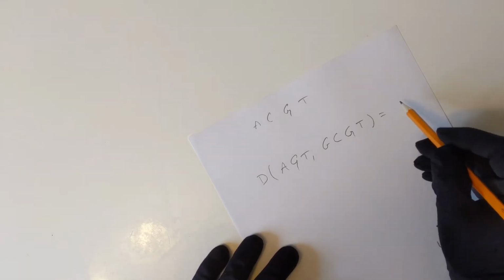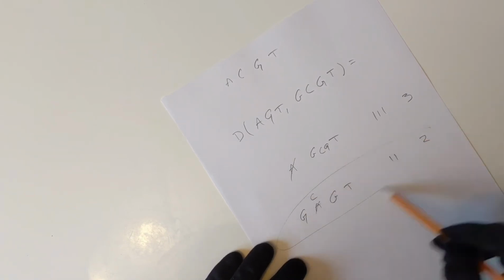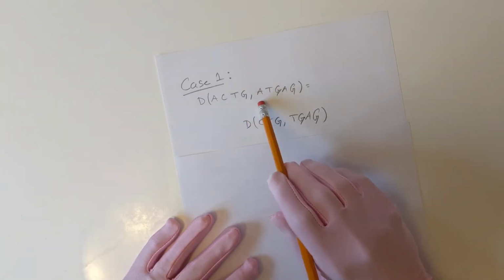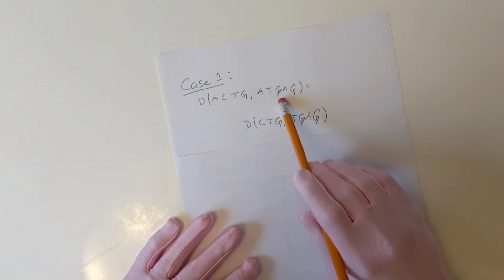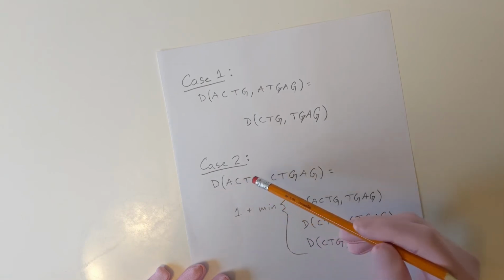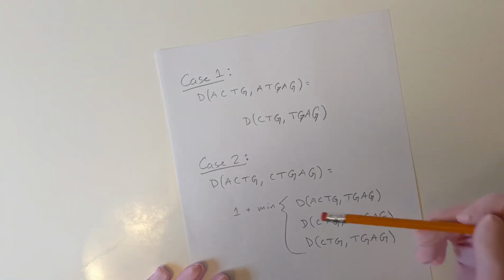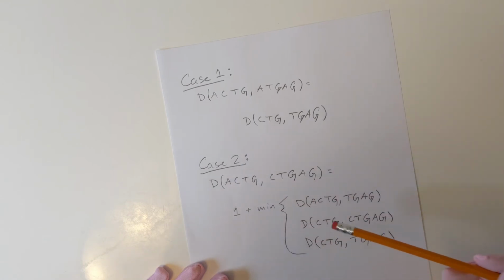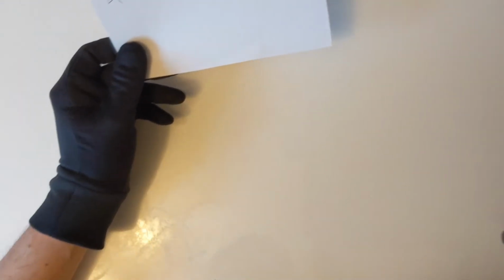Computing with Chris: Edit Distance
Chrises are used to carry out a recursive algorithm for computing the degree of difference between two sequences of letters.